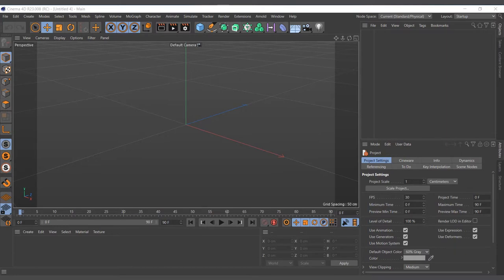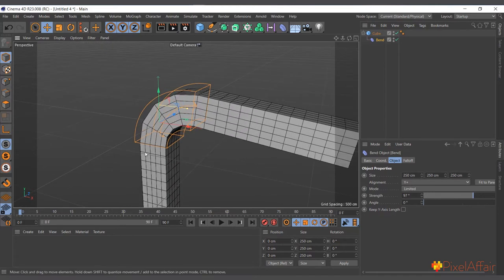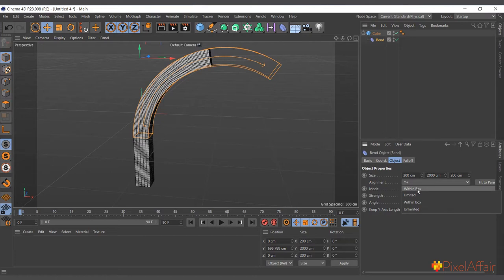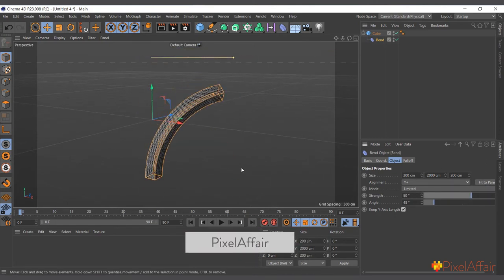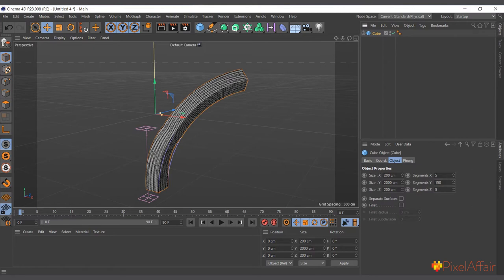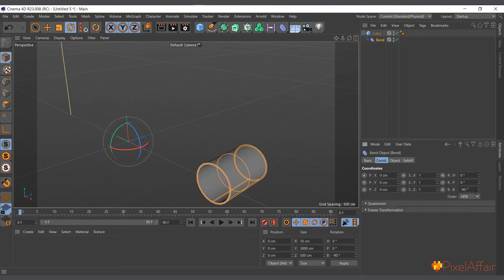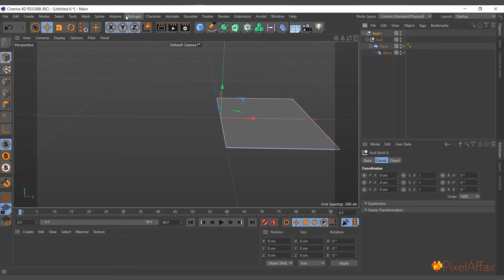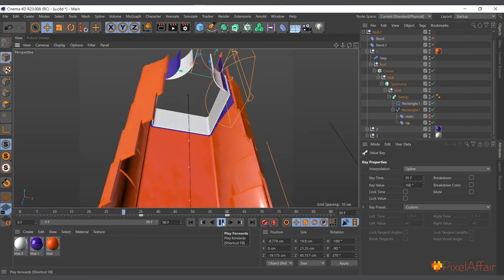BEND DEFORMER - CINEMA 4D BASICS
This video talks about BEND DEFORMER in Cinema 4d